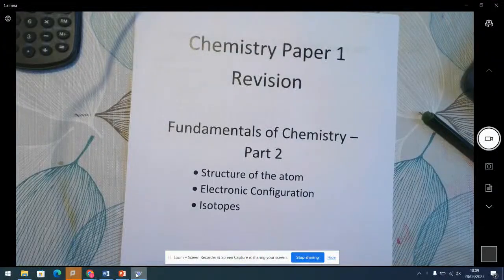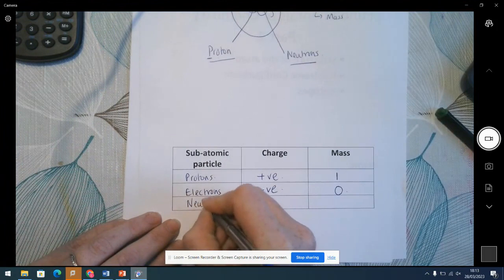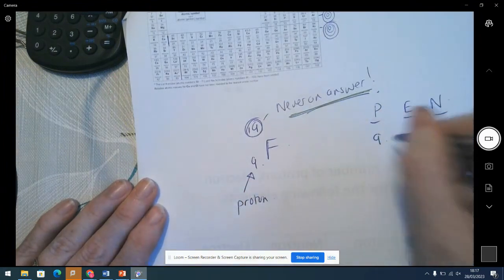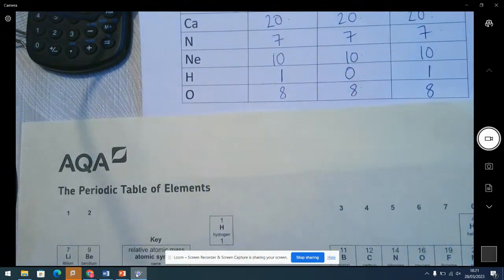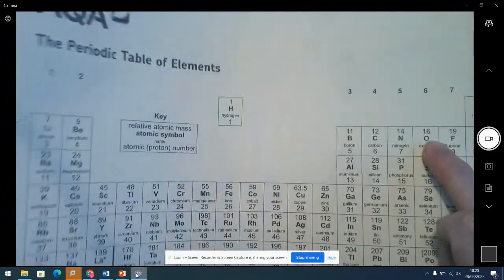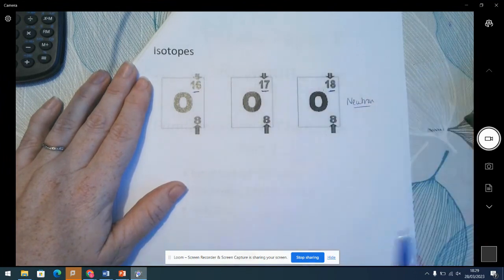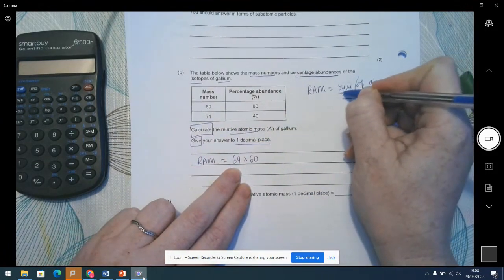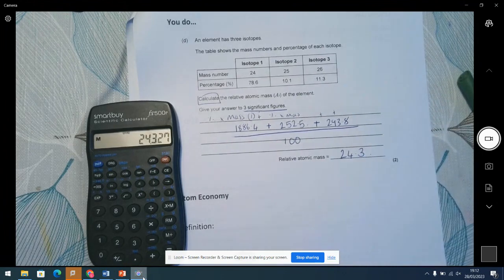Fundamentals Part 2